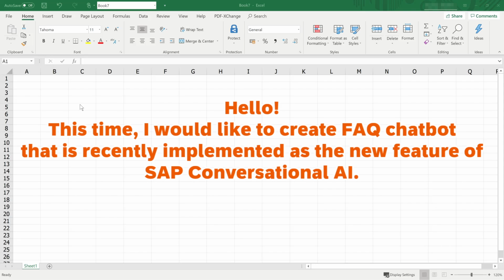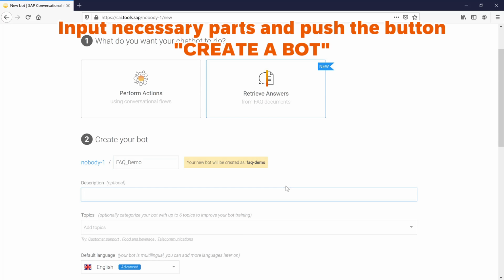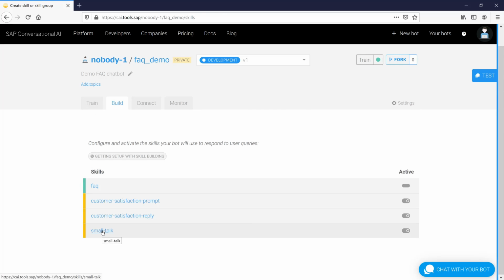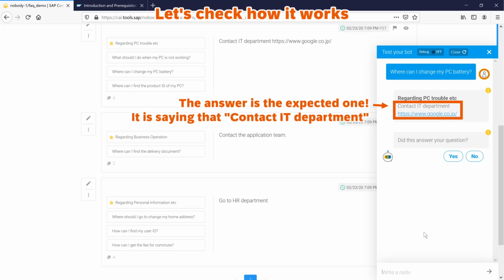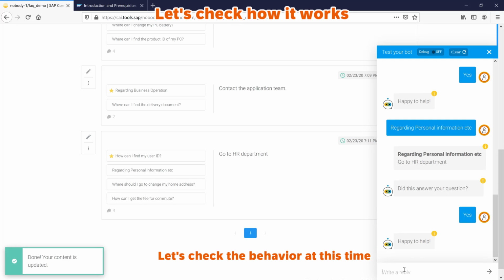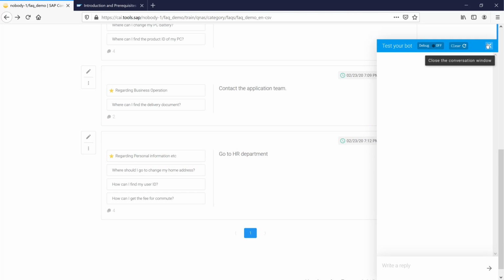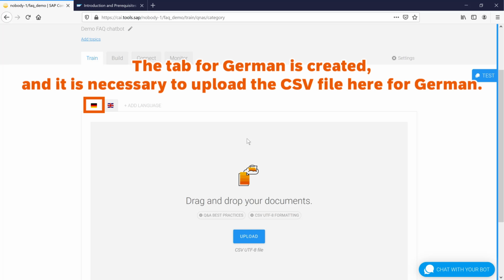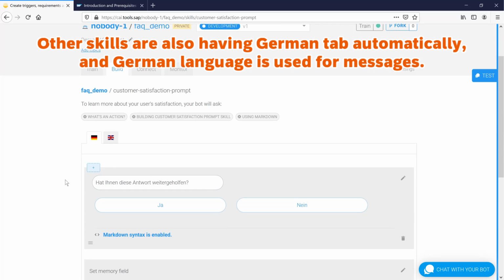SAP CAI: Creating FAQ Chatbot by SAP Conversational AI (English & German Version)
In this video, I am creating FAQ chatbot that is recently implemented as a new feature of SAP Conversational AI (CAI).

It was quite easy to create.

At first, I've created English version of FAQ, and then I've added German language to create German version of FAQ.

Through this video, you can understand how to create FAQ chat bot by using SAP Conversational AI and what kind of skills are automatically created, then how it works.